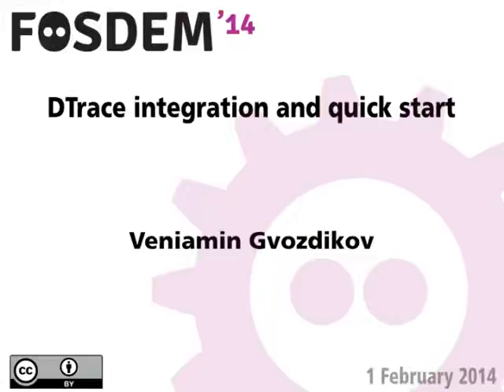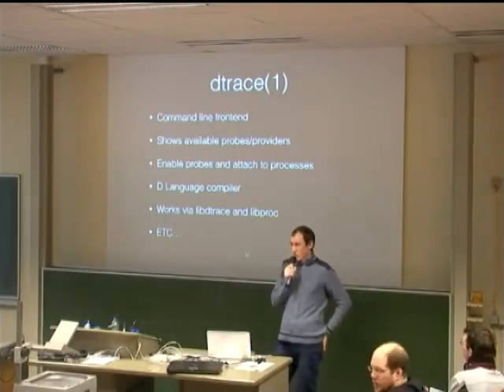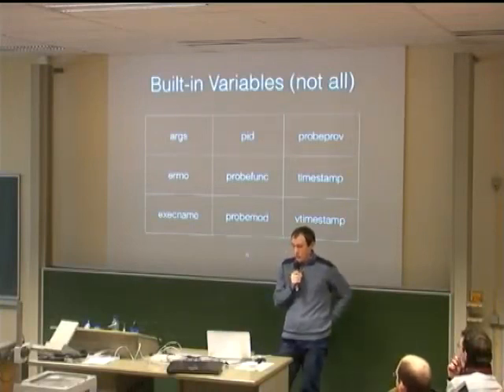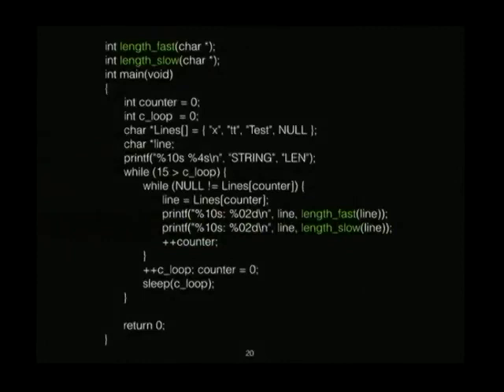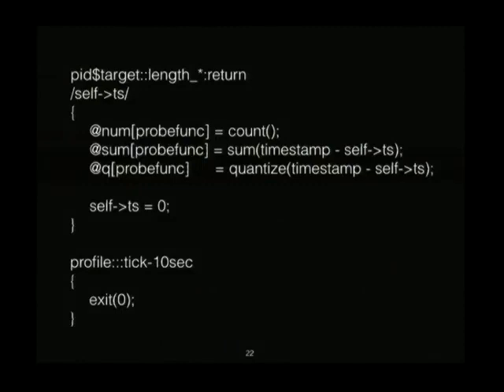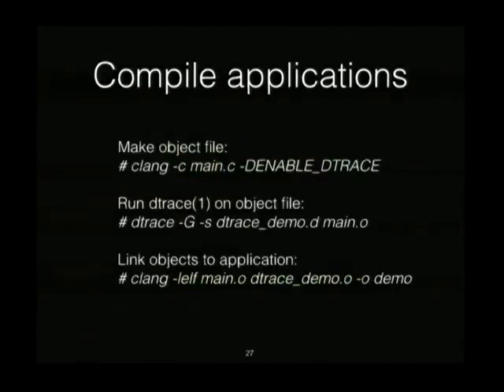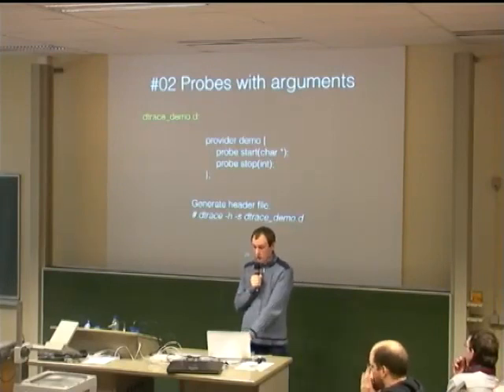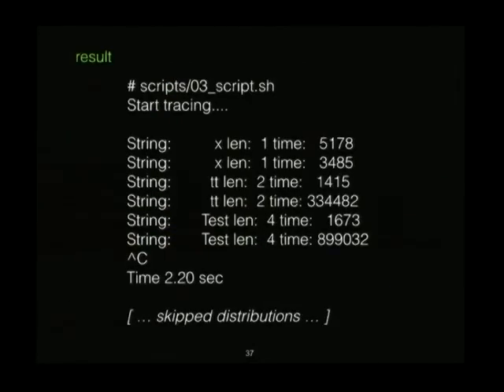DTrace integration and quick start